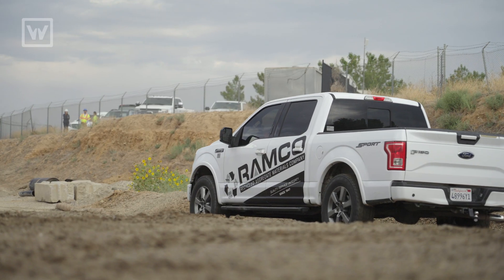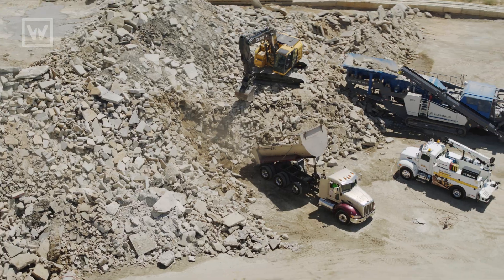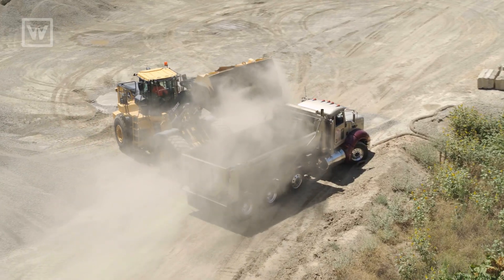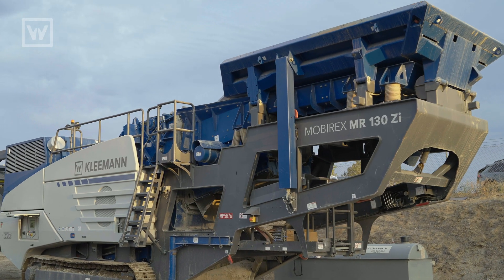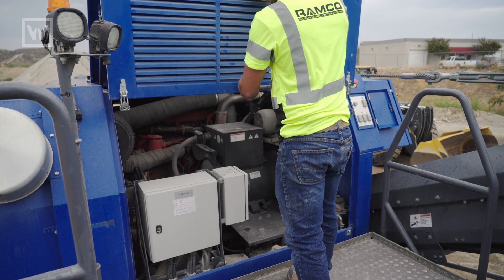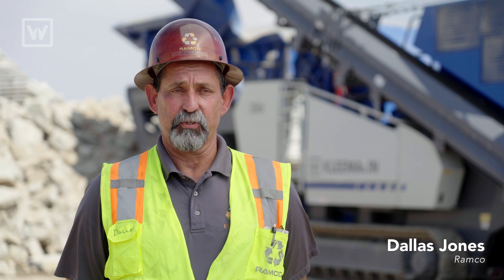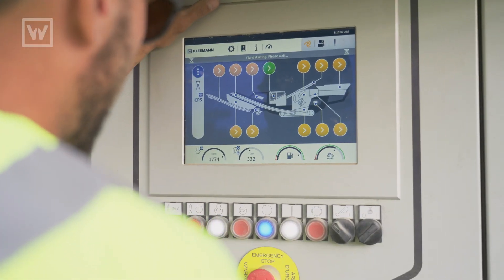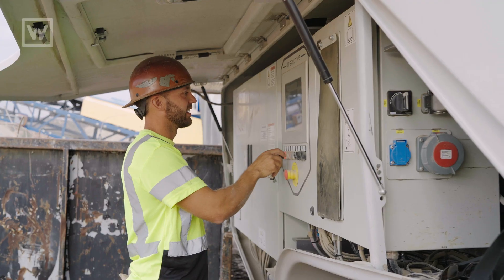Betonrecycling auf höchstem Niveau: Prallbrecher MOBIREX MR 130 Zi EVO2 in Aktion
In Kalifornien bereitet der mobile Prallbrecher MOBIREX MR 130 Zi EVO2 von Kleemann Beton für die Bauindustrie auf. Die Anlage bricht das Material mit einer Aufgabegröße von bis zu 500 mm entweder auf der Deponie in Beaumont oder direkt vor Ort beim Kunden. Der Prallbrecher überzeugt durch seine hohe Leistungsstärke, große Flexibilität und einfache Bedienung dank SPECTIVE.